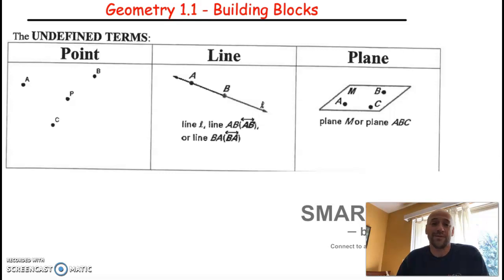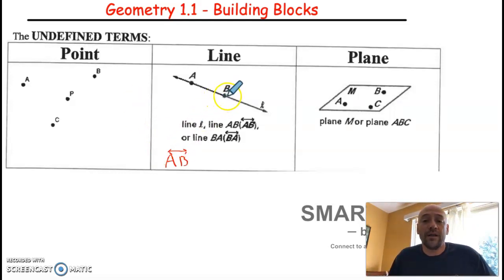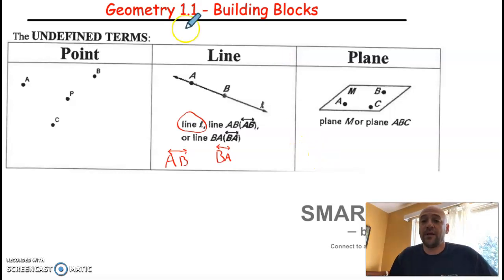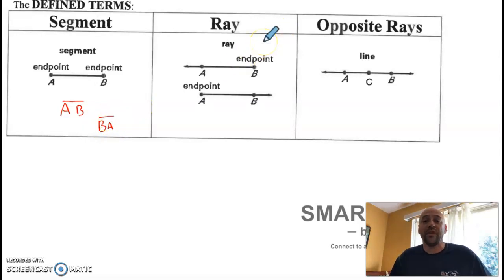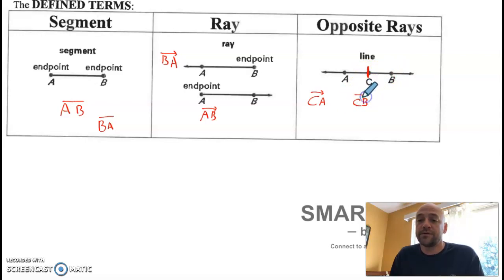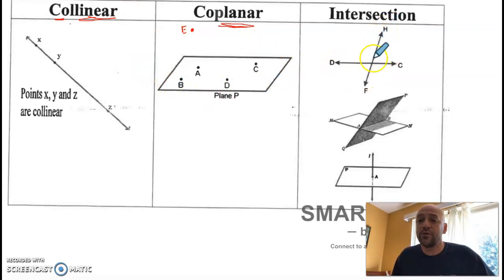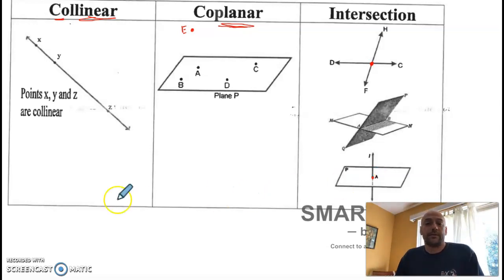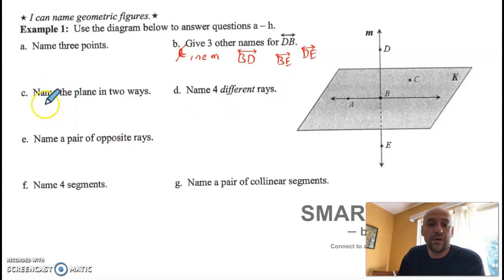Geometry 1.1 part 1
part 1 of the notes for section 1